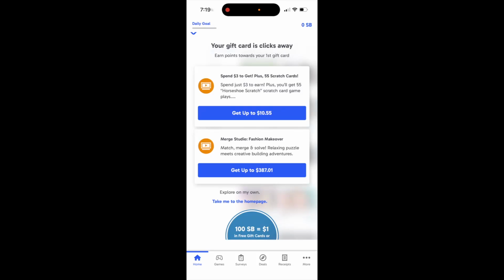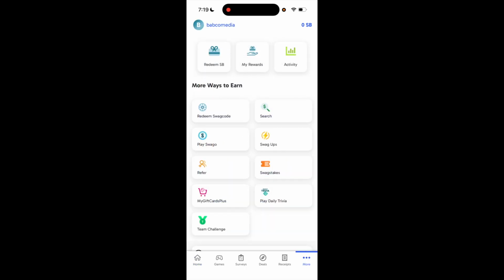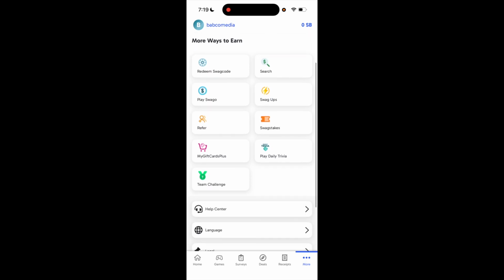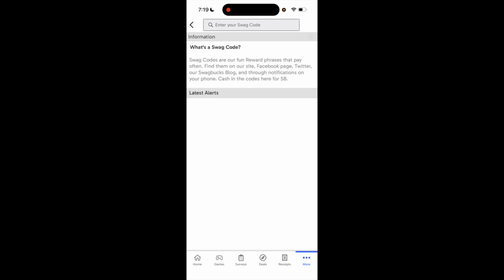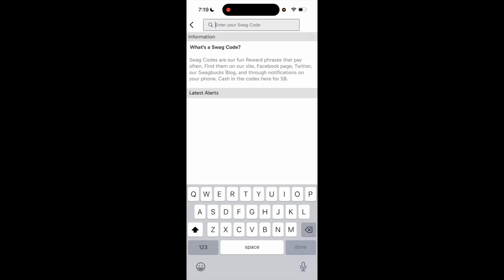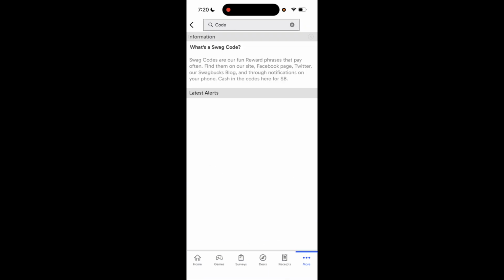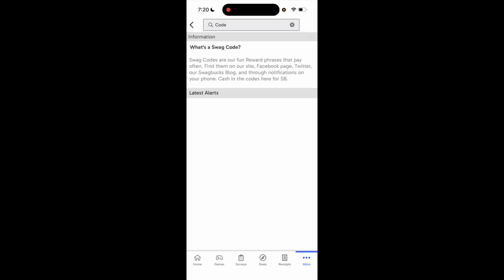How To Redeem A Swag Code For Swagbucks On Swagbucks | Swagbucks Tutorial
Looking to earn free bonus points on Swagbucks? In this step-by-step guide, you’ll learn exactly how to redeem a Swag Code on Swagbucks, including where to find codes, how to enter them, and how to maximize your bonus earnings. Whether you’re new to the platform or looking to boost your SB balance, this tutorial will walk you through everything you need to know.

Swag Codes are special promotional codes released by Swagbucks that give users free SB points when redeemed. These codes are often shared through the Swagbucks website, app, social media, or browser extensions, and they’re one of the easiest ways to earn extra rewards without completing tasks.

In this Swagbucks tutorial, we’ll guide you step by step on how to redeem a Swag Code, including where to enter it and how to make sure it works. If you’ve been searching for a clear and beginner-friendly guide, this video is perfect for you.

First, we’ll show you how to find Swag Codes. These codes can be discovered through:

The Swagbucks homepage

The Swagbucks mobile app

Social media platforms (Twitter/X, Facebook, etc.)

The SwagButton browser extension

We’ll explain how to stay updated so you never miss a code.

Next, we’ll walk you through how to redeem a Swag Code on Swagbucks:

Log into your Swagbucks account

Locate the Swag Code entry box (usually on the homepage or app)

Enter the code exactly as shown

Click “Redeem” to claim your SB

We’ll also cover how Swag Codes work, including expiration times and limits. Most codes are only valid for a short period or a limited number of users, so timing is important.

Then, we’ll share tips to redeem Swag Codes faster and more consistently. This includes enabling notifications, checking regularly, and using tools like the SwagButton to get alerts when new codes are released.

Another important part of this tutorial is troubleshooting common issues. We’ll show you what to do if:

A code doesn’t work

The code has expired

You entered it incorrectly

We’ll help you fix these issues quickly.

Additionally, we’ll explain how to track your SB after redeeming a code. Once successfully entered, the points should be added directly to your account balance.

We’ll also go over common mistakes to avoid, such as waiting too long to redeem codes or entering them incorrectly.

This guide is designed to be simple, clear, and easy to follow—even if you’ve never used Swag Codes before. Everything is broken down into actionable steps so you can start earning bonus SB right away.

If you’re looking for a quick and easy way to boost your Swagbucks earnings, redeeming Swag Codes is one of the best strategies available.

Make sure to watch until the end so you don’t miss any helpful tips or tricks that can help you earn more free SB.

By the end of this tutorial, you’ll know exactly how to redeem a Swag Code on Swagbucks, where to find them, and how to maximize your rewards effortlessly.